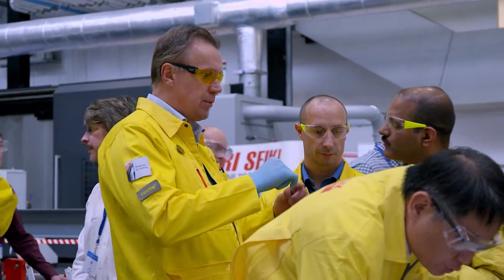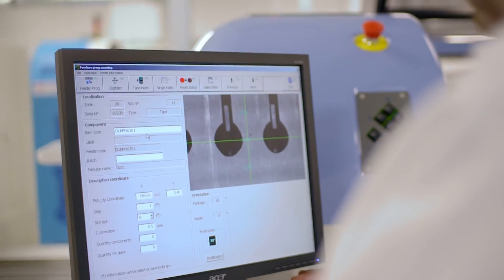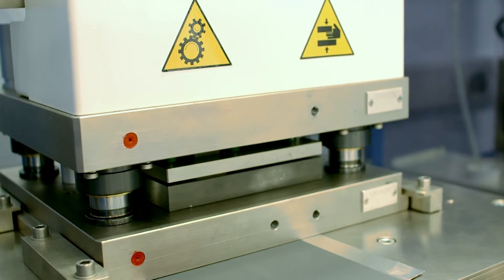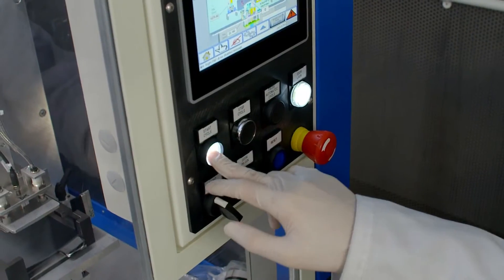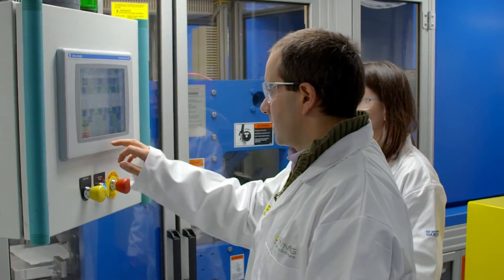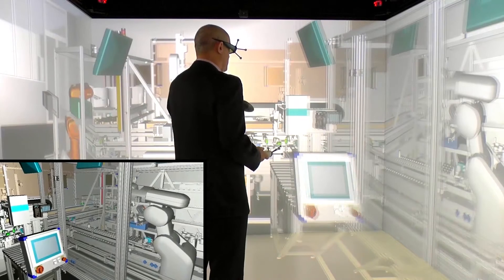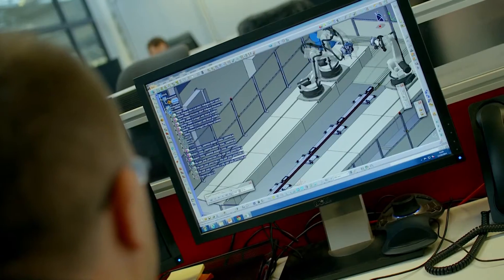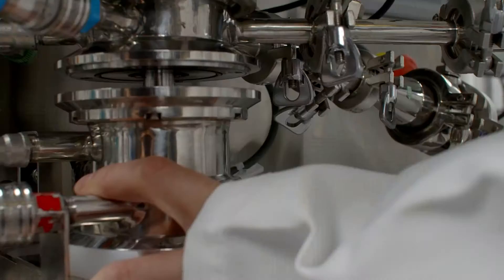UK Innovation - The High Value Manufacturing Catapult (HVMC)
The High Value Manufacturing Catapult was set up to address the increasing concern that UK innovation is failing to get to market and that often UK discoveries are being exploited and commercialised oversees. The IET has produced for the HVMC a new videography that will be used to promote the Catapult, its extraordinary capabilities and the vital role it is playing for UK businesses large and small.